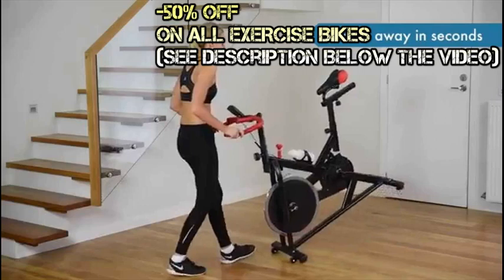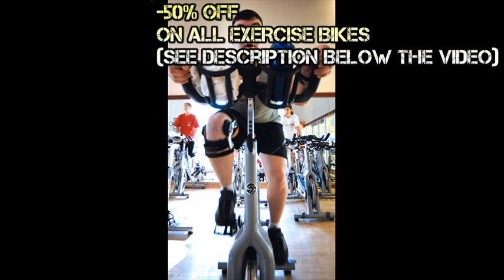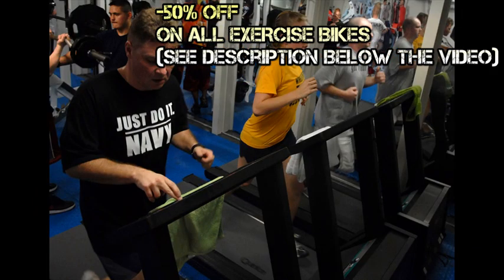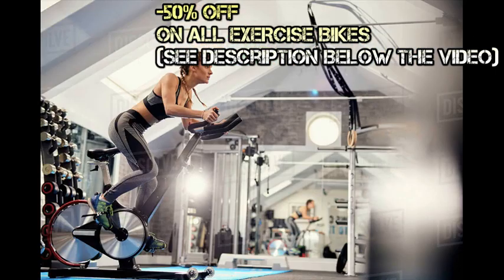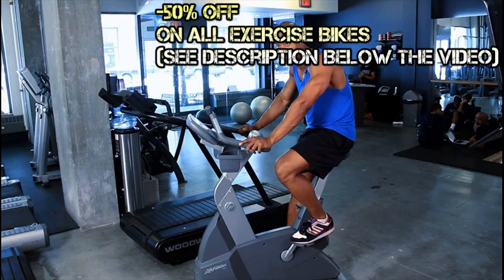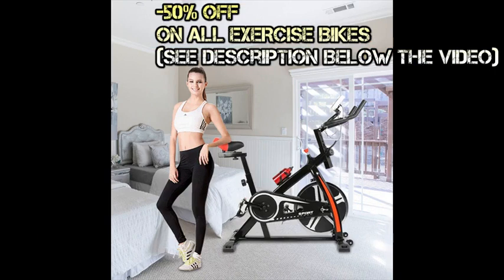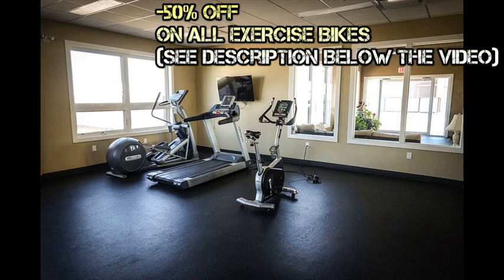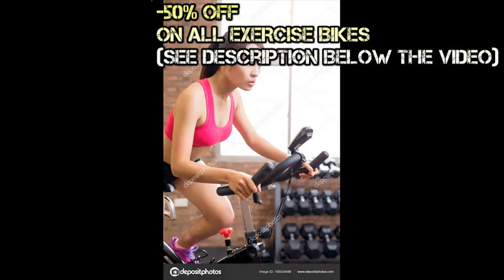T POWER Ac Adapter Charger Compatible with Golds Gym 210u 230 230r 290 510 595 Nordictrack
T POWER Ac Adapter Charger Compatible with Golds Gym 210u 230 230r 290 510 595 Nordictrack Audiorider U300 R400 Audiostrider 600 Cx analyse

Upright exercise bikes are by far the most common and popular type.

When the flywheel is too light, you may feel jolts when pedaling.

Magnetic bikes are less common, and change resistance by varying the distance between the magnet and wheel.

An exercise bike is easy for anyone to use, and great for the entire family! It is a solid piece of equipment that will last you a long time.

Combined with a suitable diet, it can help you slim your figure.

The flywheel weight determines the comfort and fluidity of cycling.

Like a regular outdoor bike, the rider is seated in an upright and raised position.

Only the magnetic resistance allows you to have predefined workout programs with dynamic change of the resistance.

Friction resistance bikes are the cheapest option, and can be adjusted using a mechanical knob.

It was our review of the T POWER Ac Adapter Charger Compatible with Golds Gym 210u 230 230r 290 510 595 Nordictrack Audiorider U300 R400 Audiostrider 600 Cx